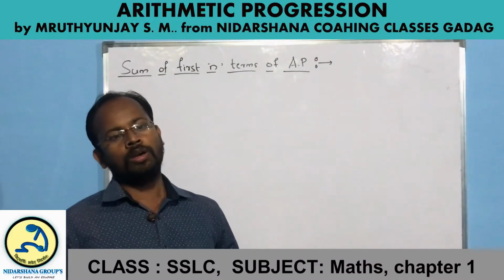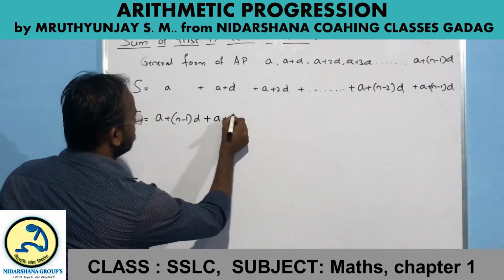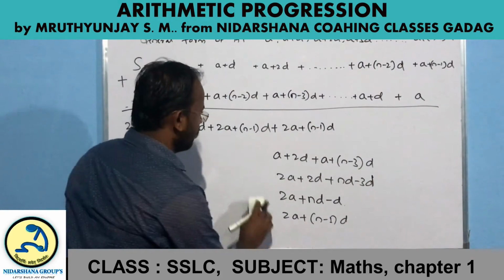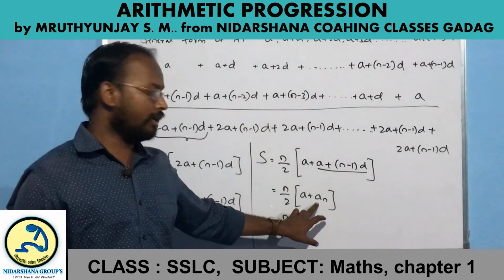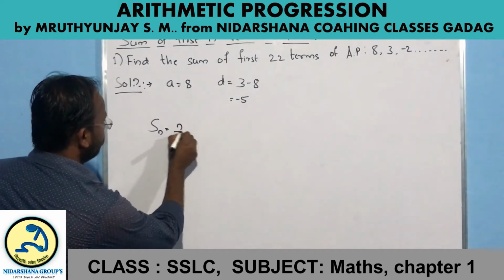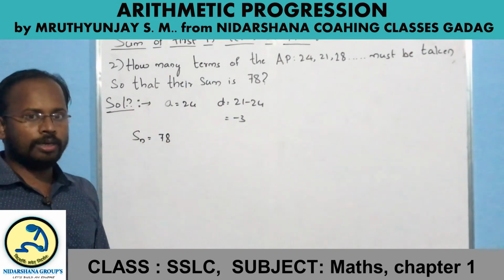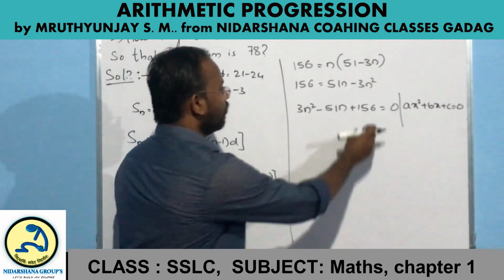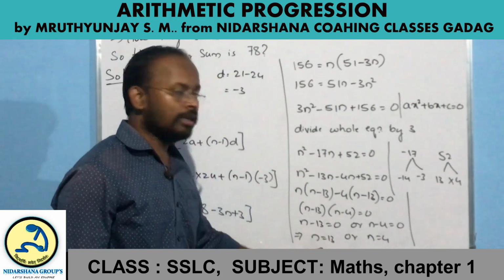SSLC Maths Chapter 1 Arithmetic progression Part 3 by Mruthyunjay S. M.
From Nidarshana Coaching Classes Gadag

do comment your doubts.